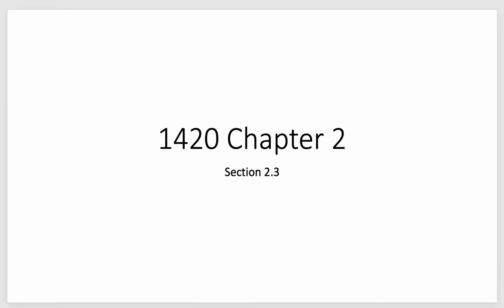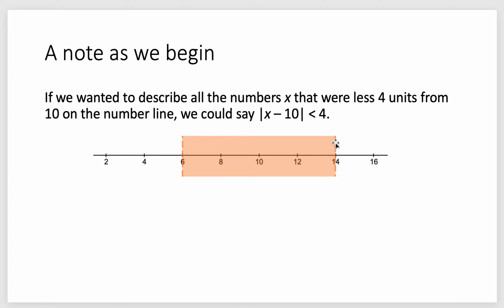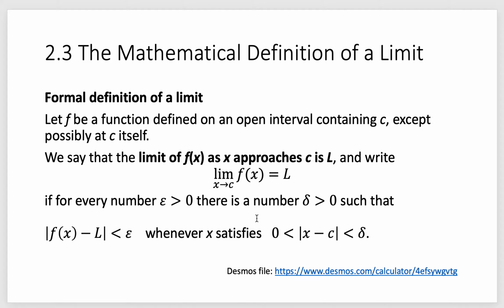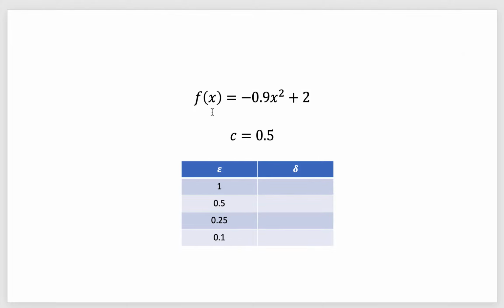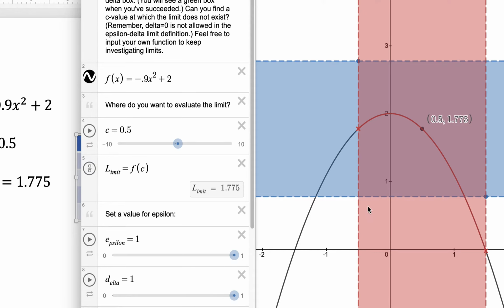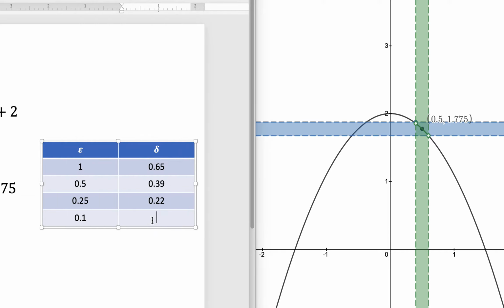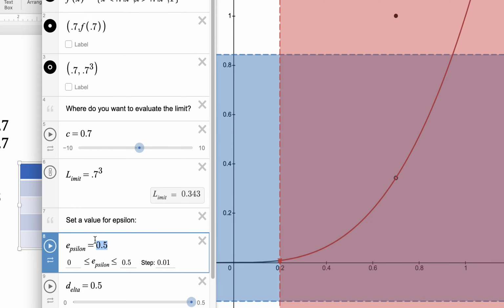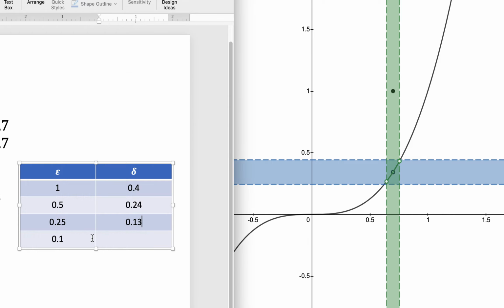Formal Definition of the Limit of a Function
I talk through the epsilon-delta definition of the limit of a function, using Desmos to illustrate.